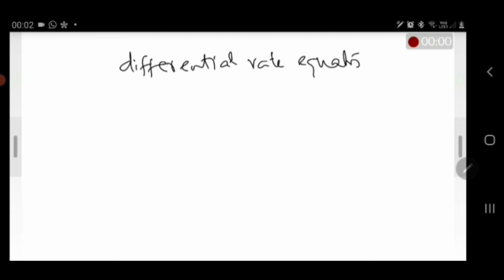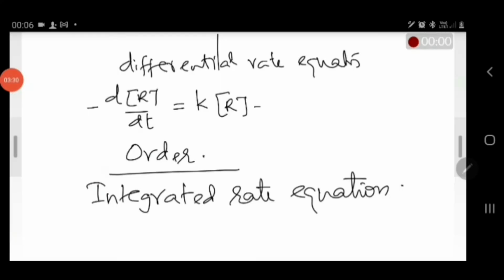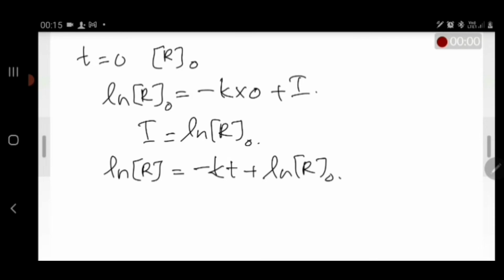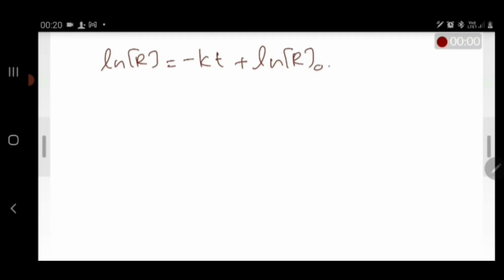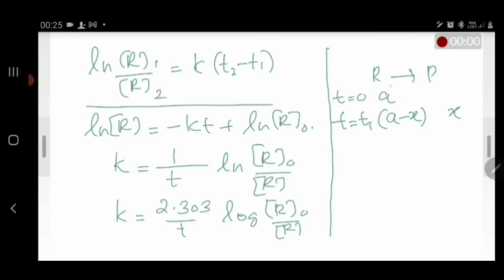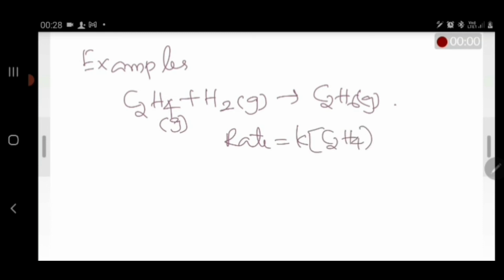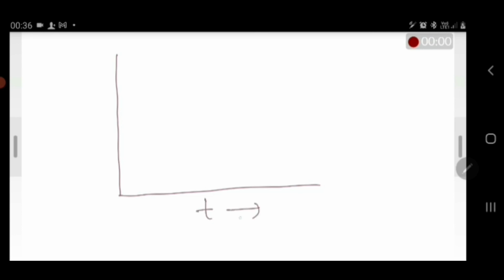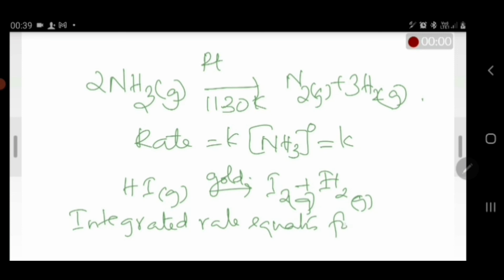Integrated rate equation.